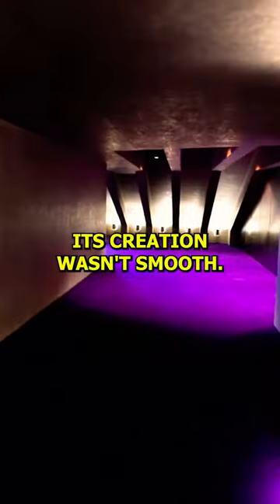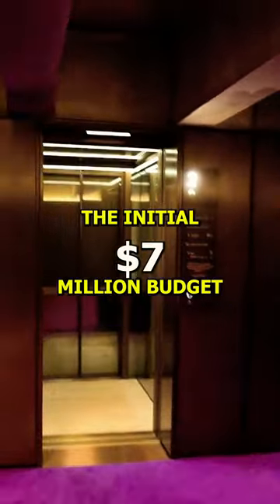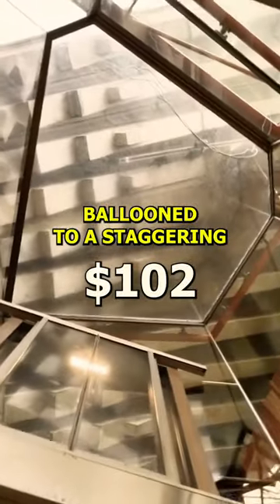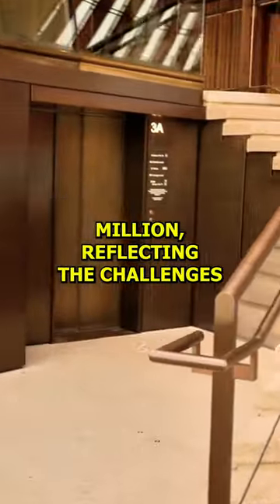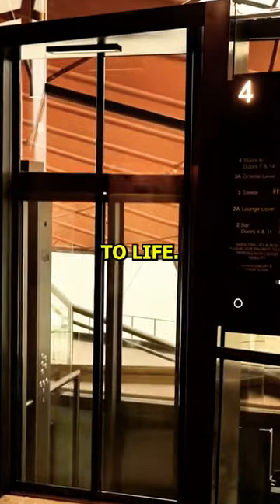The Sydney Opera House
The Sydney Opera House, an architectural jewel in the heart of Sydney, is an icon of sustainable design, boasting over a thousand solar panels on its roof. Housing the world's largest mechanical organ with 10,000 pipes, the Concert Hall provides unforgettable sonic experiences. Despite construction hurdles that led to costs rising from an estimated $7 million to a striking $102 million, the Opera House emerged as a testament to human creativity and resilience. Today, as a UNESCO Heritage Site, it continues to enthrall audiences with captivating performances and stunning light shows.